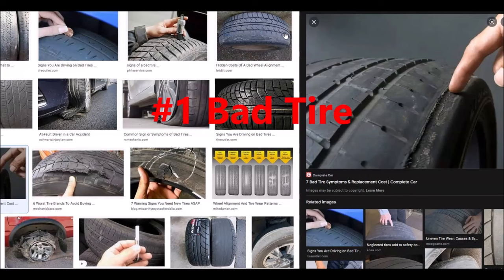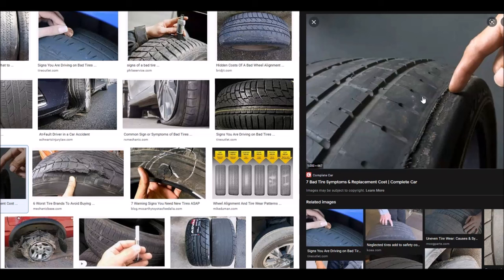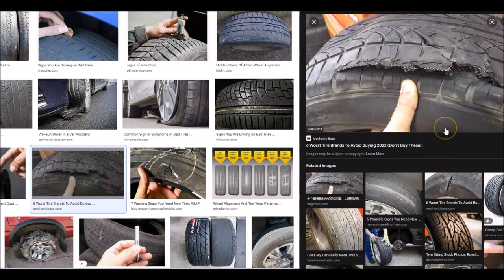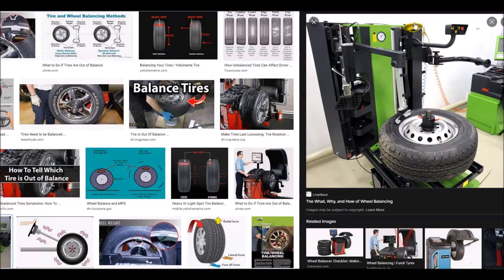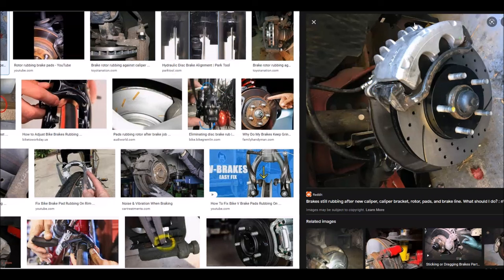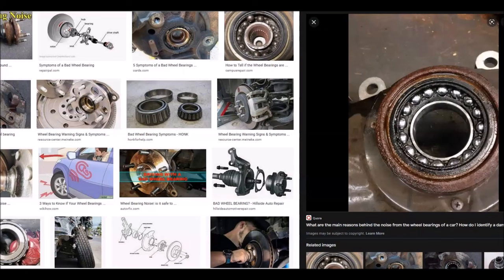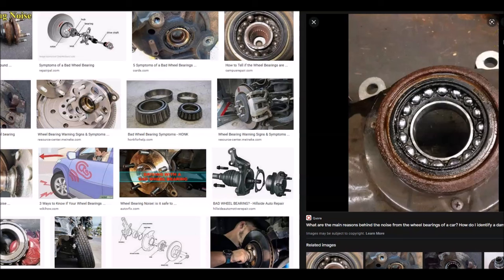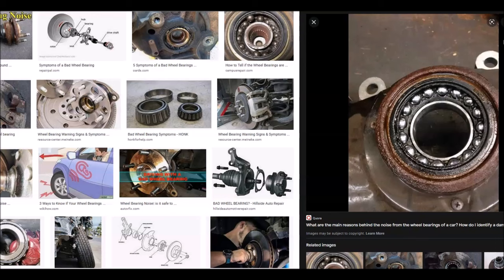4 Causes when Humming Noise in Car Getting Louder with Speed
Four common causes when a humming noise gets louder when a car speeds up.